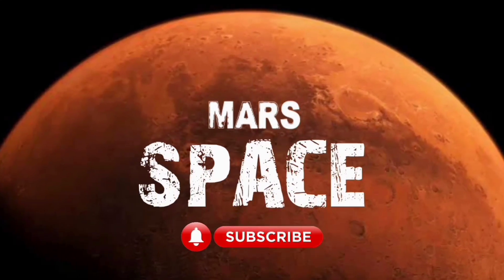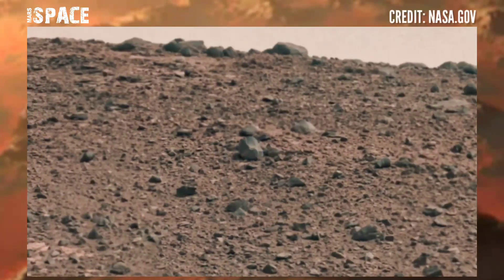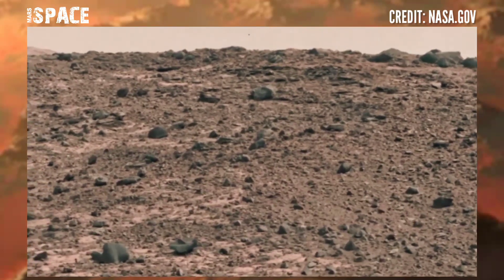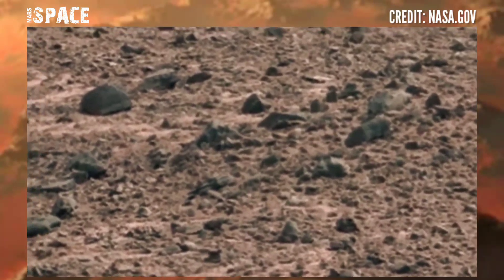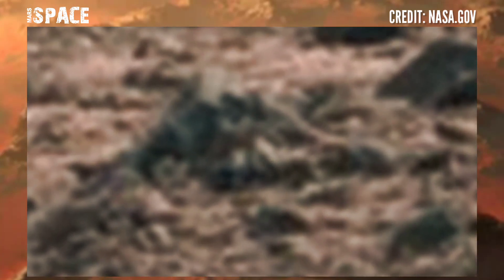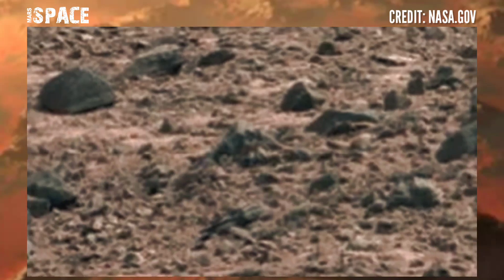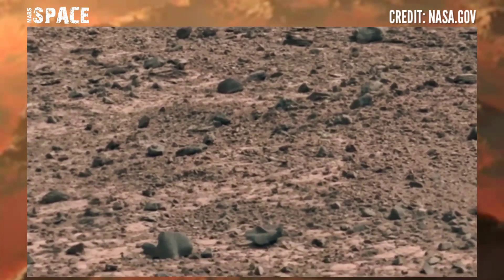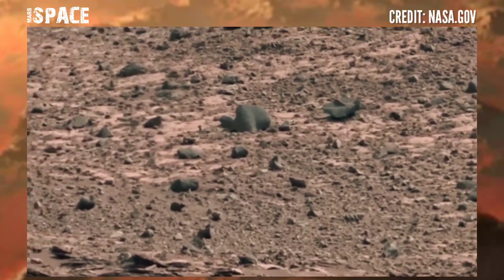Rover Released the most Fascinating 4k Stunning Video Footages of Mars Surface: Mars New 4k Video